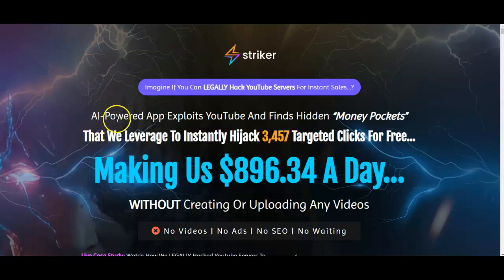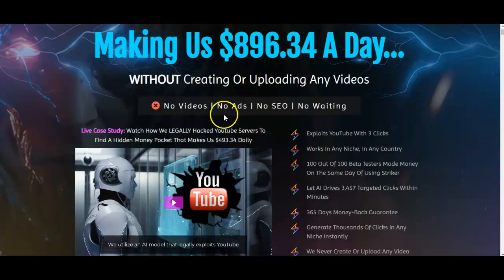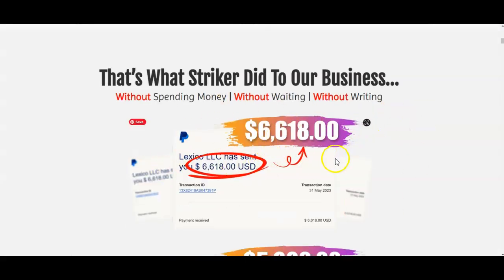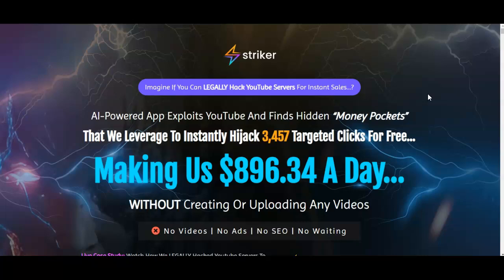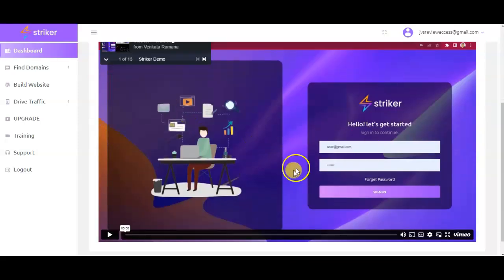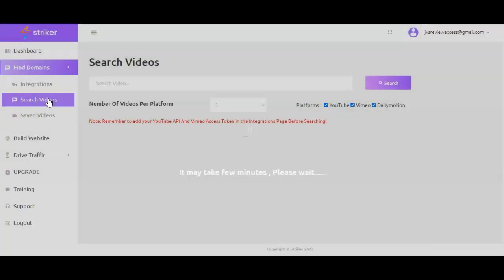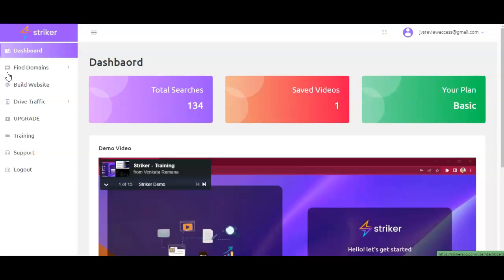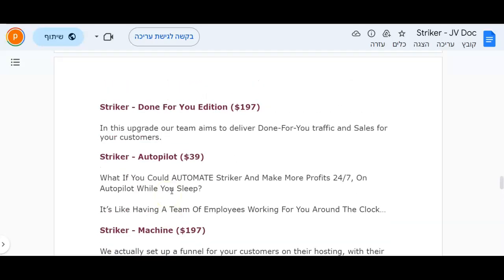Striker honest review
This is my review of Striker. Tis is my honest review and opinion.

 Striker is a new tool that was launched yesterday.

Striker is going to find broken or expired domains around YouTube, and after you find those domains, you can buy them and send all the traffic that comes from the video to your website or affiliate offer.

 I will show you to the sales page of the software.
I will show you inside the member's area. I will show you all the software of the stool working, and my final conclusion if this software is worth your money.